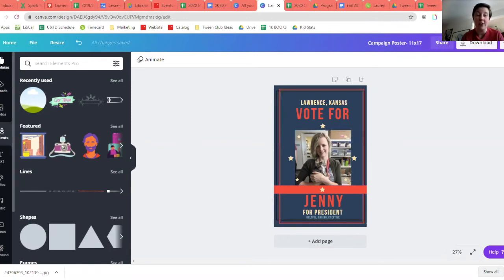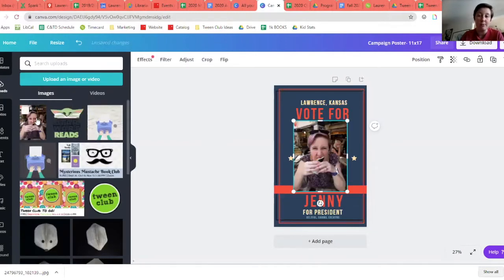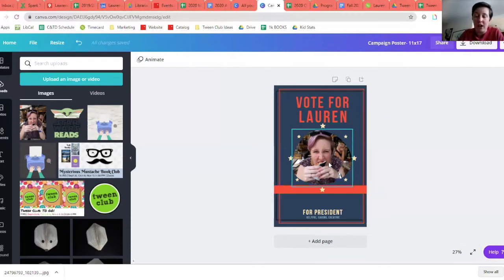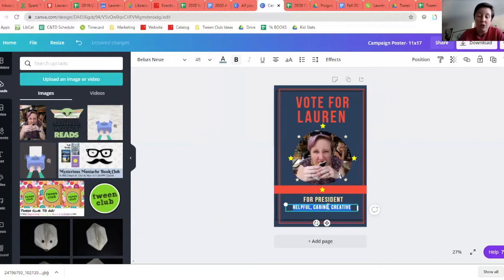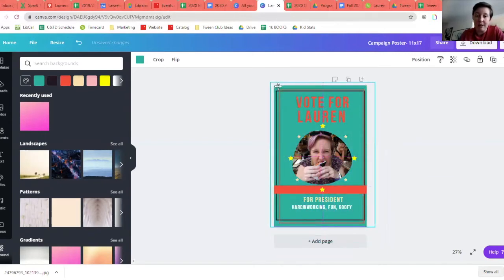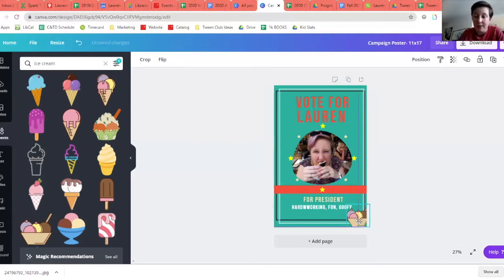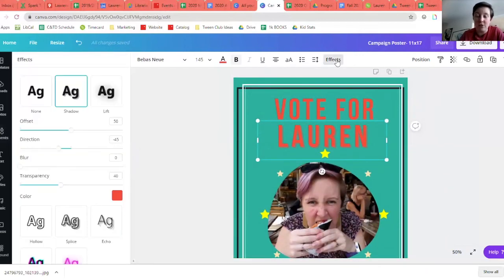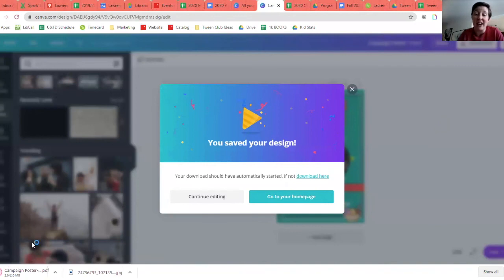Using Canva: A How-to!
Here's a helpful video for people taking part in the Kid President of LPL program (or other people searching for a little help making a poster using Canva). Ms. Lauren walks us through the features of this amazing online poster-making software so they can make an eye-catching poster to support their run to be Kid President of LPL!